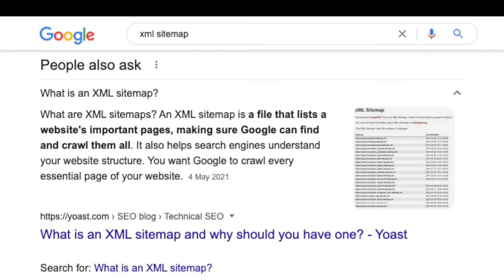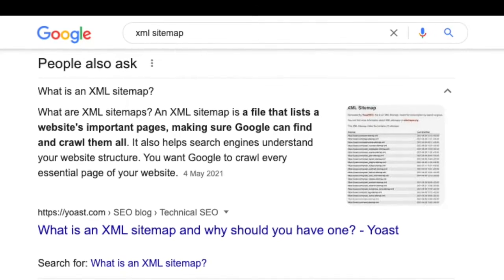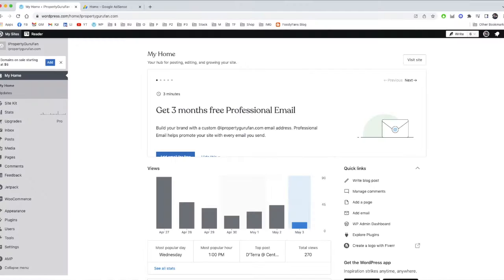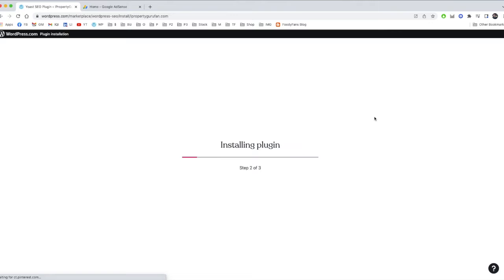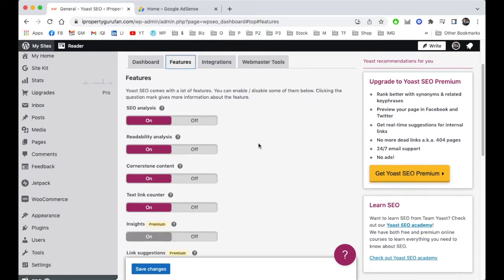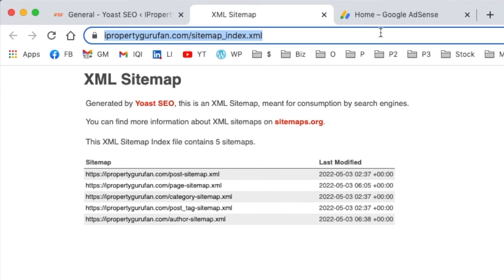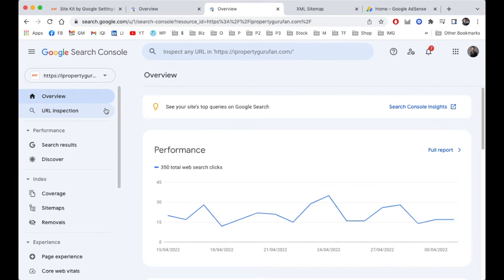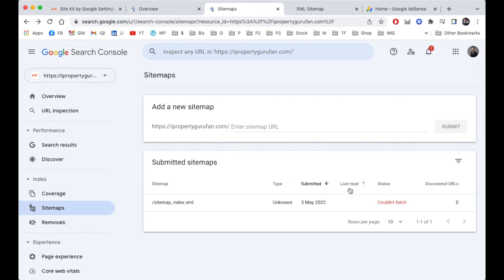How to add XML Sitemap to your Real Estate Wordpress Website with Yoast SEO (TUTORIAL)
Tutorial video on how to easily add XML Sitemap through Google Search Console with Yoast SEO Wordpress plugin into your (real estate) website. Even if your website is not a real estate website, this tutorial is also helpful and relevant.